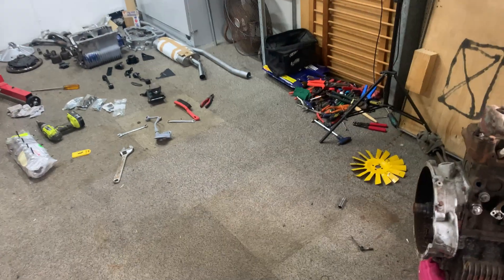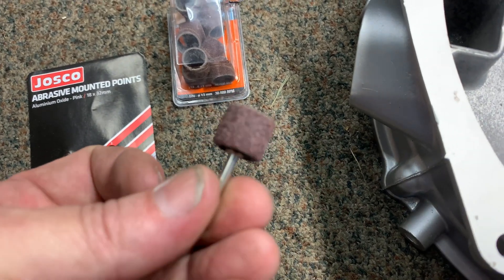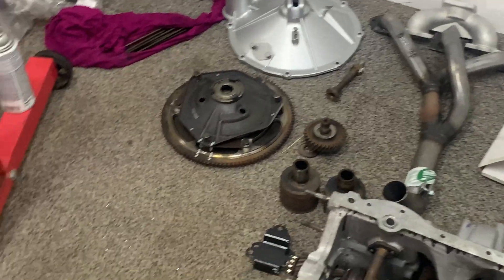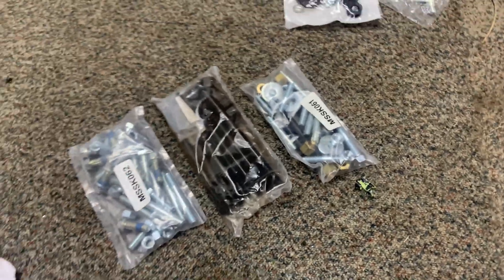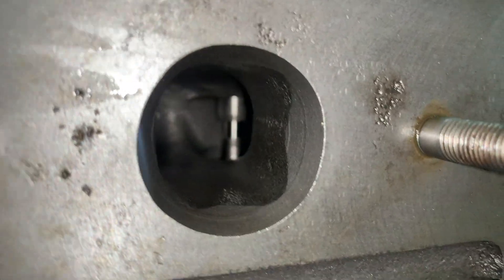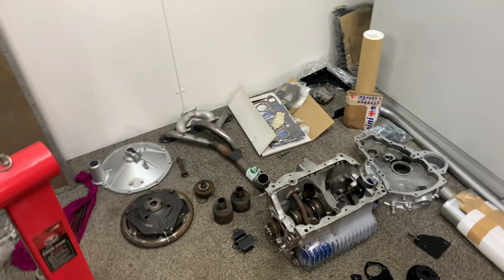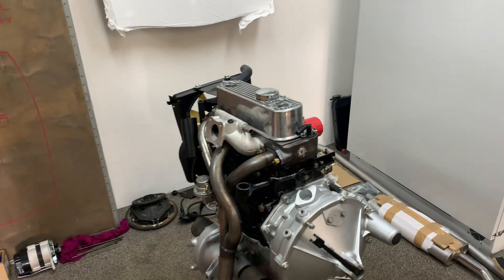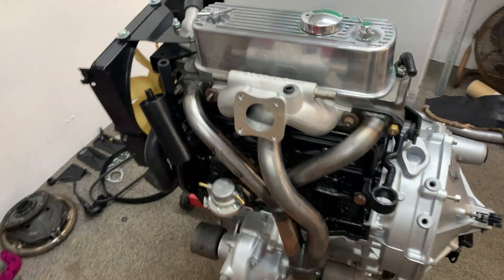Part4 of the Mini Motor Build - so much work done! Starting to look like a motor!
Just waiting on welch plugs, roller rockers & gasket compound. Then pull it all down and give it a really good clean, get that head ported and we are good to go.. Given enough spare time, I'll have this done in a week or two.. The next video will be in much more detail!